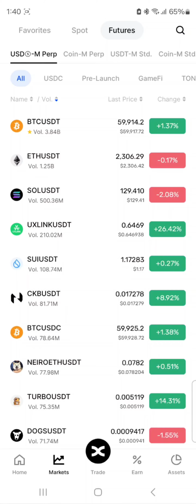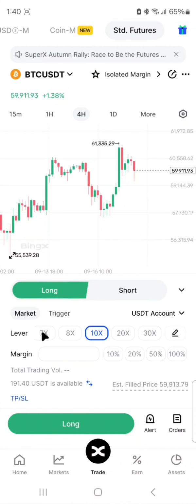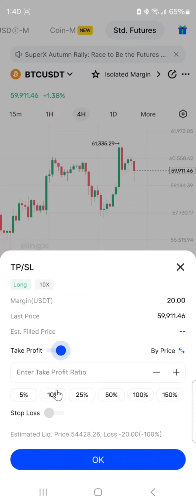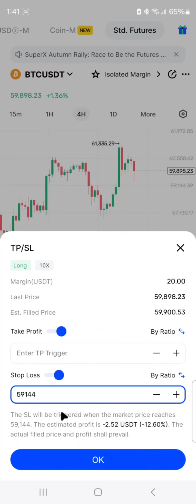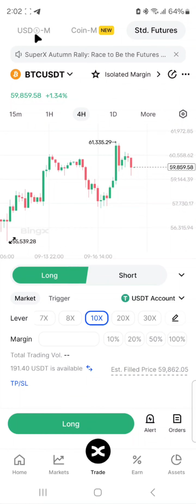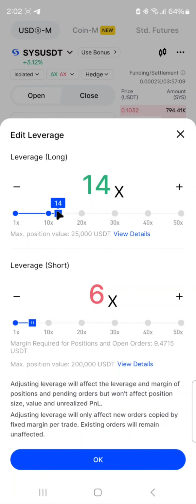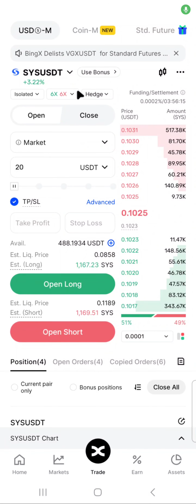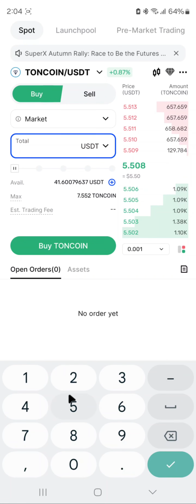How to Place a Trade on BingX or any exchange from mobile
Learn How to Trade Crypto!!!

📱 Trading on BingX Mobile Version!

In this video, I’ll show you how to trade using the BingX mobile app. If you haven’t watched my first video yet, be sure to check it out!

It explains how to calculate position size for your trades, which is essential for managing your risk effectively.

🌟 What You'll Learn:

How to place a trade on a crypto exchange ( BingX ).
Step-by-step instructions for placing your first trade on a mobile version.

👉 Stay Tuned: I’ll be posting more videos on trading strategies, market analysis, and tips to enhance your trading journey.

Copy My Trades and Earn with Me!

Search for me on BingX: AlbertoTheTrader

Join the growing community of traders copying my trades and making money together! With just a few clicks, you can follow my strategies and take advantage of the same opportunities as countless others.

Signing up through these links may grant you vouchers and bonuses. If a particular exchange isn't available in your country, another one might be. Feel free to sign up and explore!